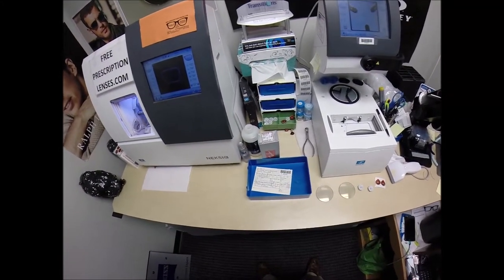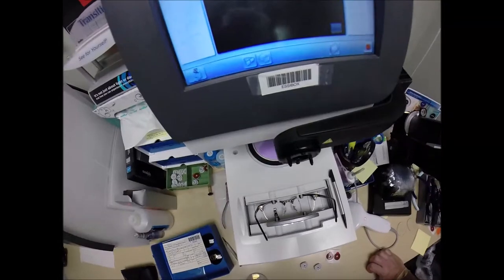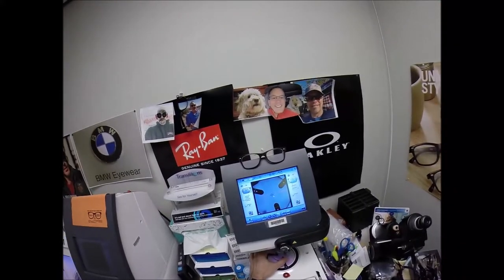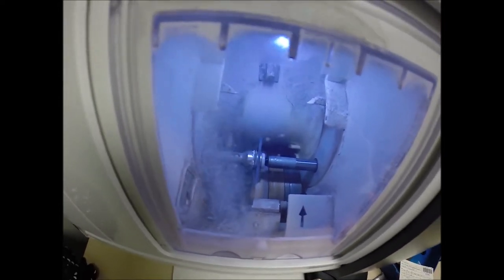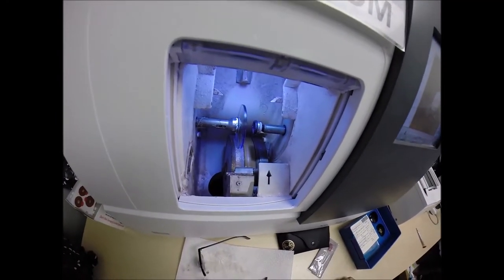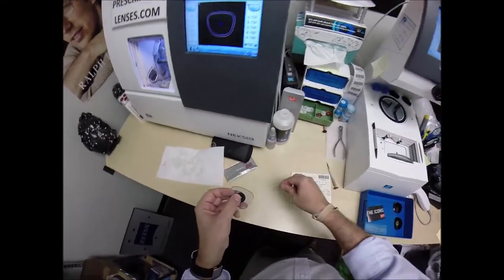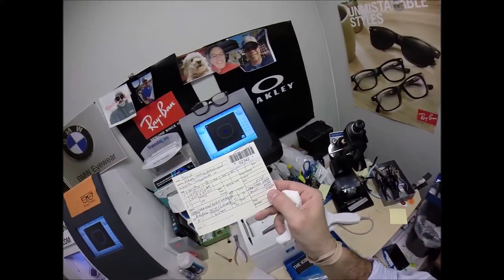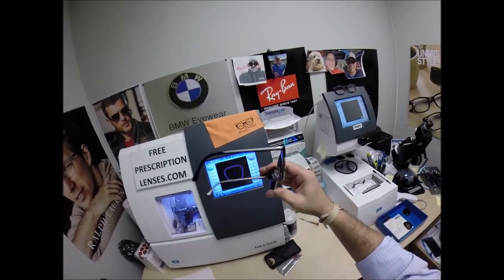David's RayBan 3016 Clubmaster W Rx Transitions XTRAactive Lenses+Gold Flash Mirror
Watch as I cut unbreakable Rx Transitions XTRAactive gray lenses with a gold flash mirror for David's RayBan 3016 Clubmaster size 51 color W0365. North Tonowanda New York is about to look moe bettah!